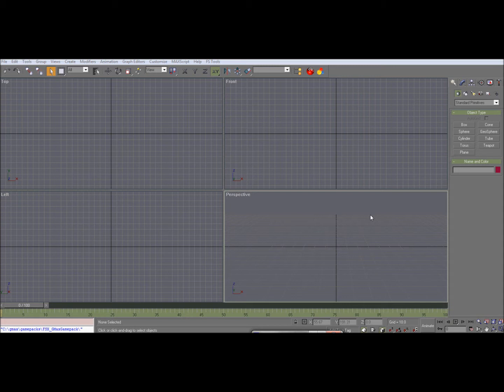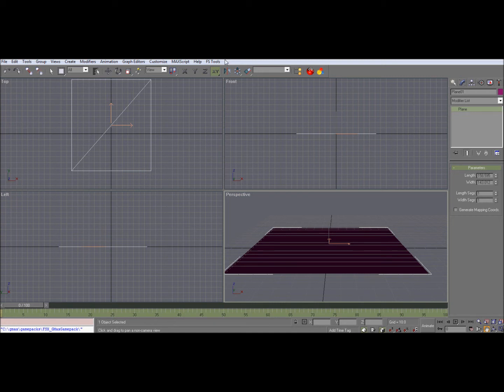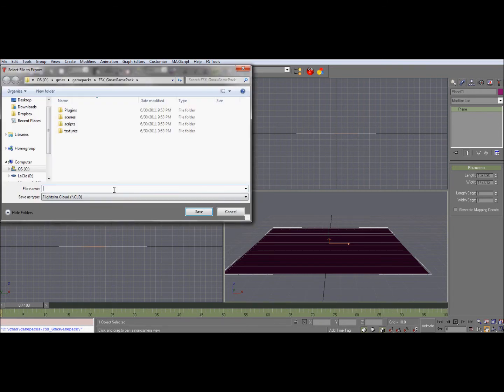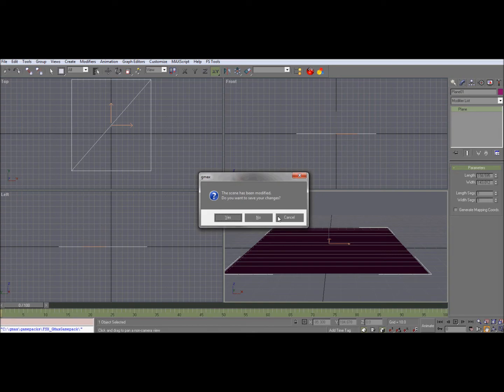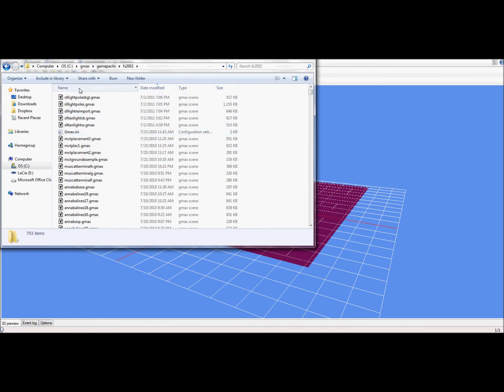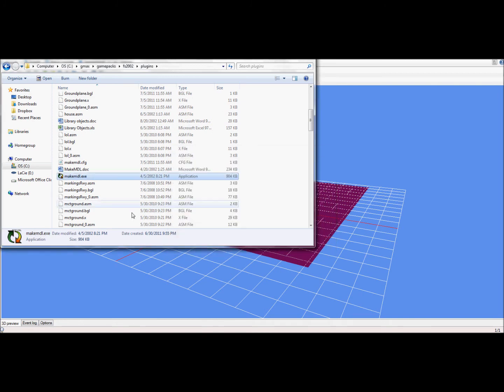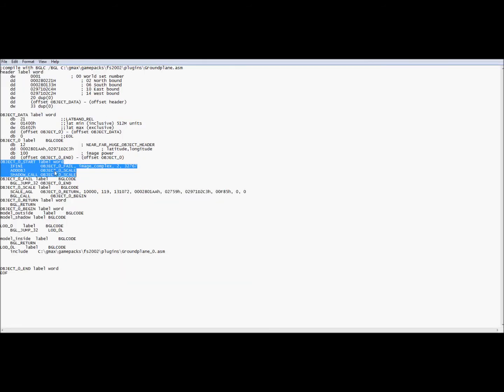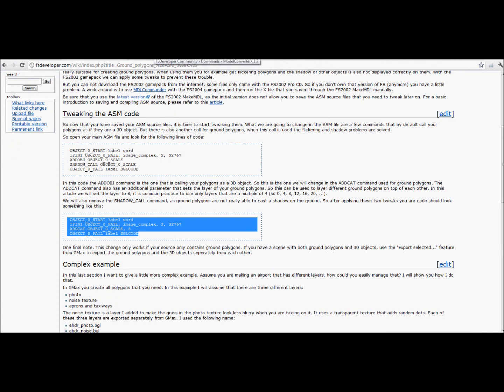Tutorial: Beat the curvature of the earth in FSX - Using old FS2002 gamepack textures in FSX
A quick explanation on how you can use old textures from FS2002/FS2004 sceneries in FSX without having to remodel it to the curvature of the earth in FSX